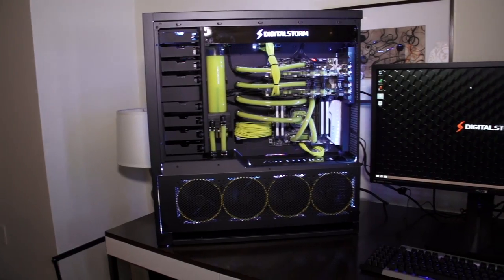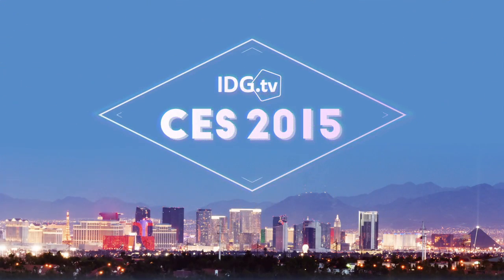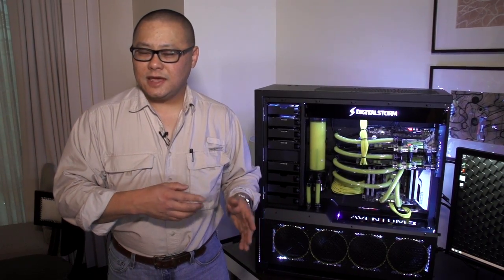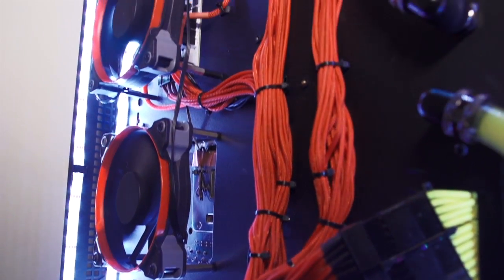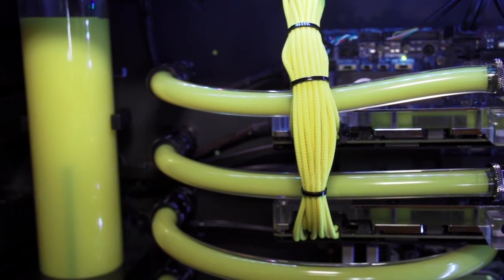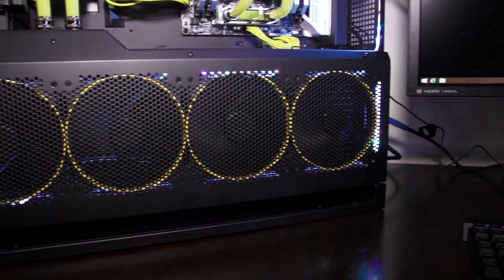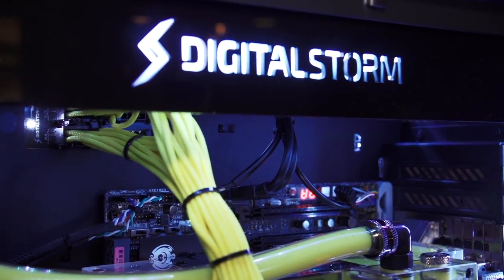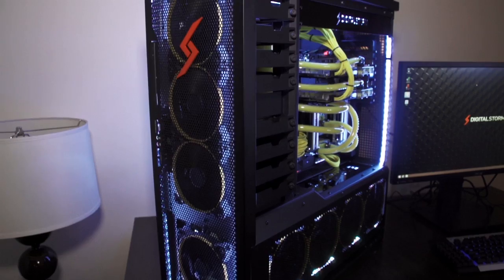Digital Storm's new Aventum 3 is big, bad, beautiful and takes boutique PCs to the next level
We got to poke our head inside Digital Storm's prototype Aventum 3 and were shocked at what we found inside. This big bad Aventum 3's case is pre-wired for power and custom liquid cooling. In fact, it has so many fans, it's custom fan controller h...